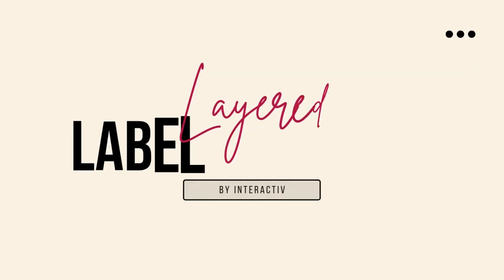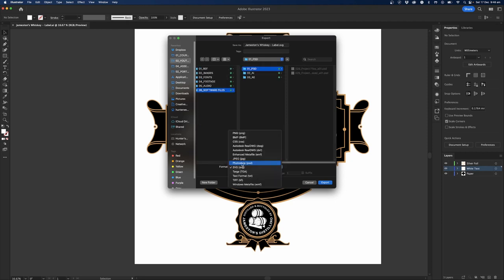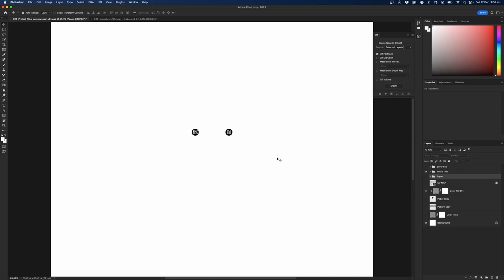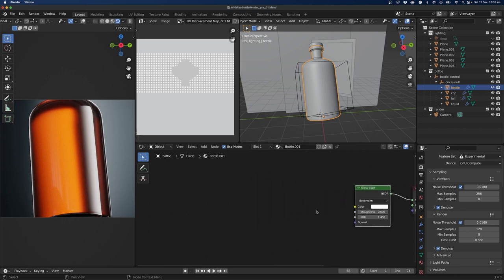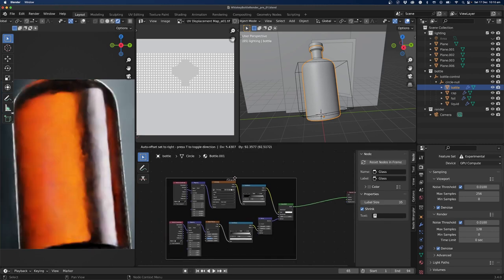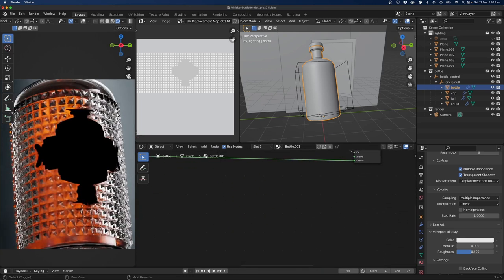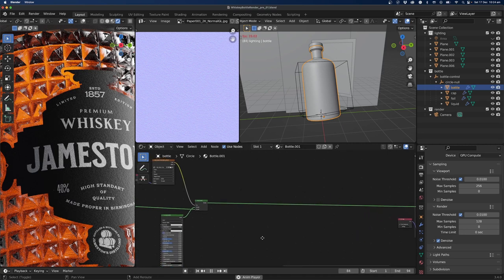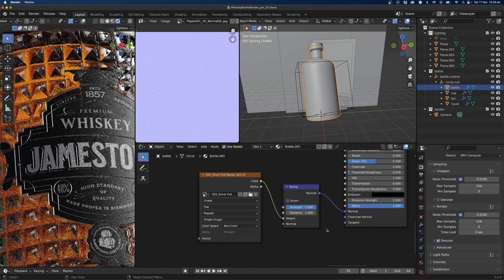Create a Multi Layered Texture for Bottle CGI inside Blender 3.4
In this video, I will guide you through creating a layered texture inside Blender for your product visualisation. We will only be using one material to create the full bottle.

I will start in Adobe Illustrator to set up the label texture. I will then export it to photoshop to make the masks and displacement map.

Then in Blender, I will show you how to combine it to create a complete material from glass, paper and silver foil within one material.

If you have any questions, drop them down below, and I will do my best to answer them.